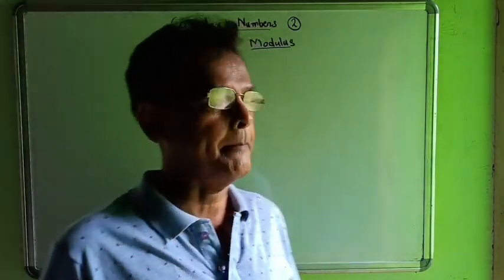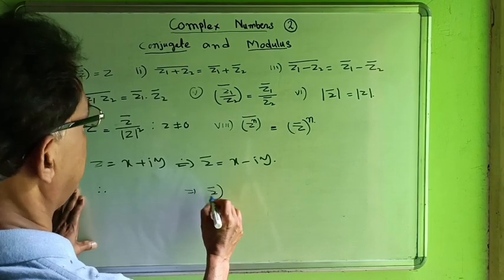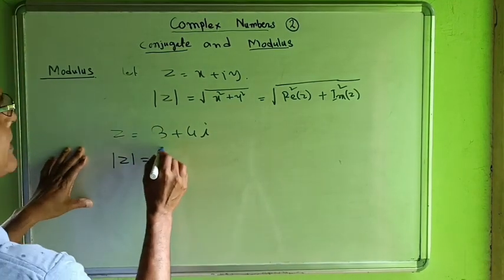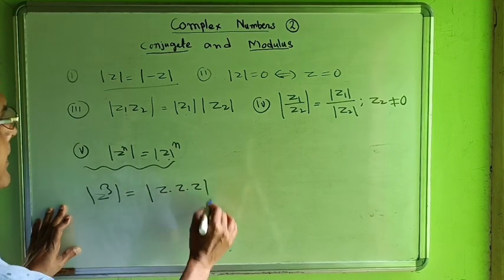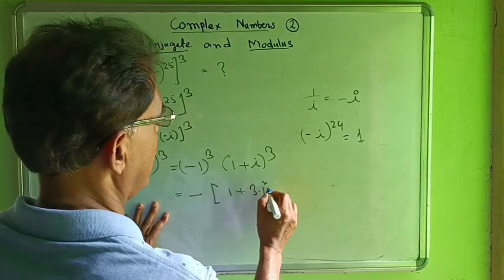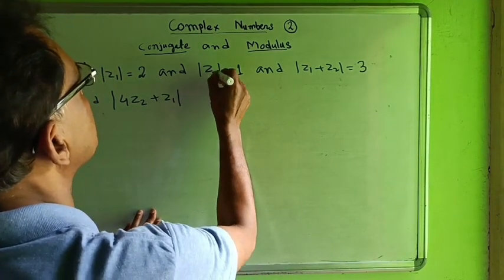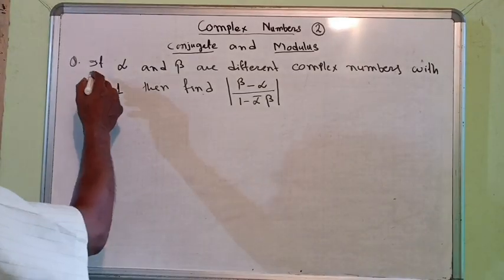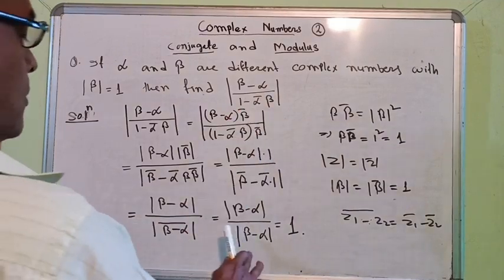IIT-JEE ( MAINS & ADVANCED ) CEE,NCERT,AHSEC & OTHER BOARD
Hurry up. !!! JEE aspirants 2024
Some important concept based questions along with PYQ for JEE 2024 -- sequence and series.

Join with me in your JEE MAINS and ADVANCED journey 2024

jee iitmotivation jee2024 education onlinelearning jeepyq by YouCut up. !!! JEE aspirants 2024
Some important concept based questions along with PYQ for JEE 2024 --Chapter  complex numbers